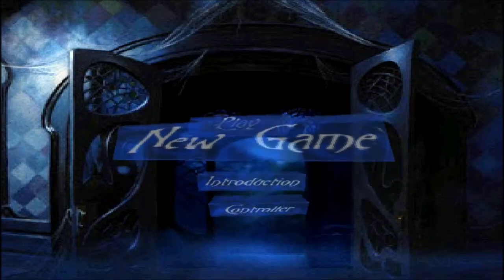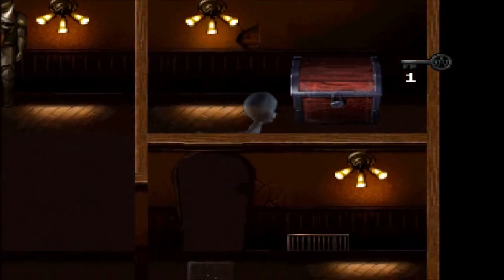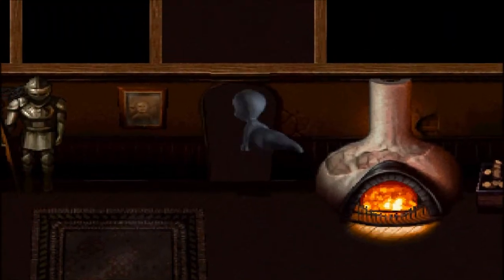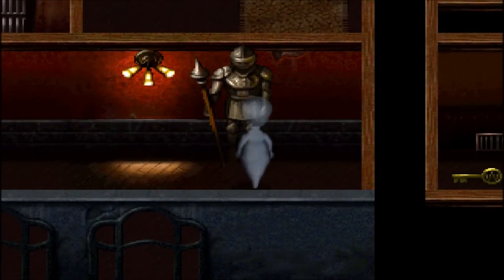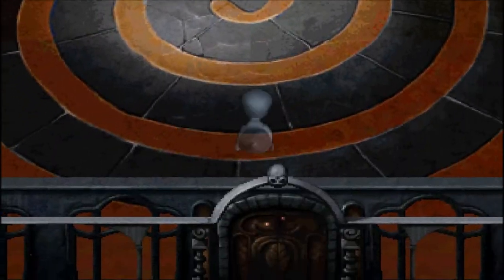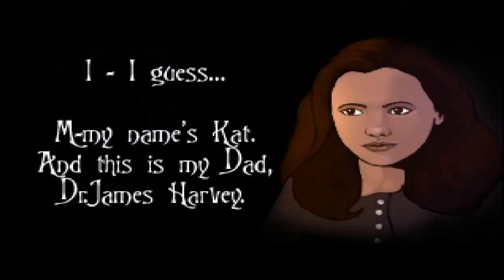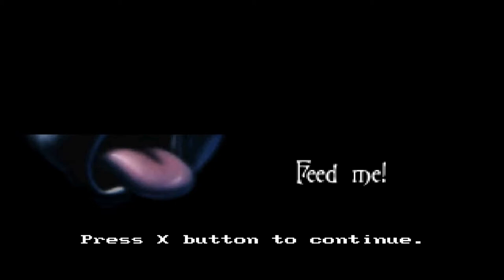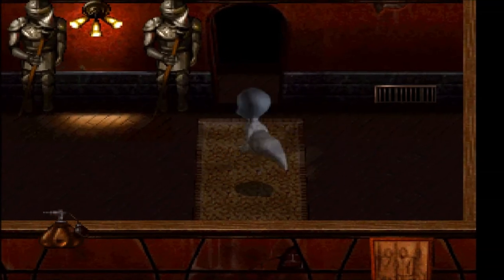Let's Play Casper #1 | Welcome to Whipstaff Manor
Our adventure into Whipstaff Manor begins with learning the basic mechanics of the game: morph points, jigsaw pieces, morph icons, Fatso hiding in chests, air vents, pressure plates, suits of armor which are actually switches...